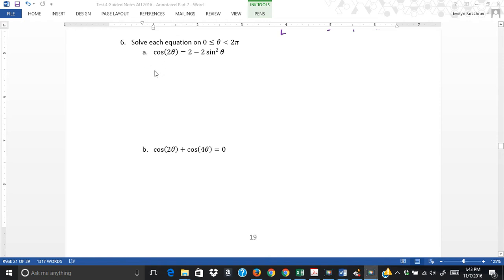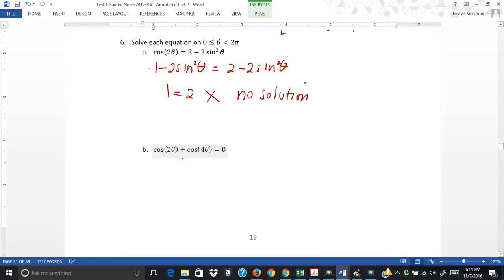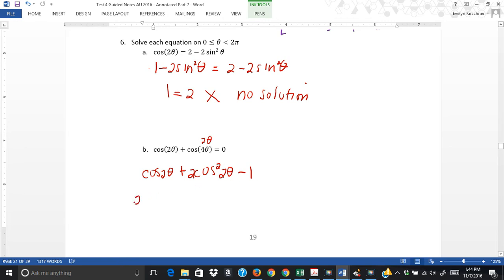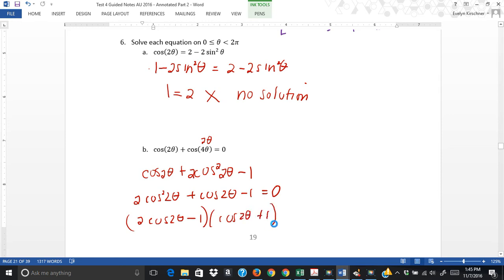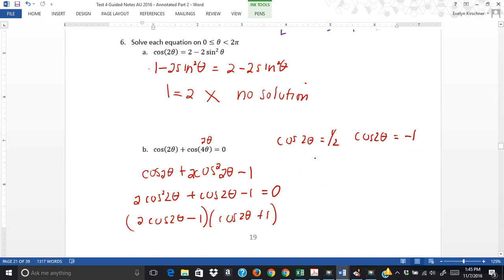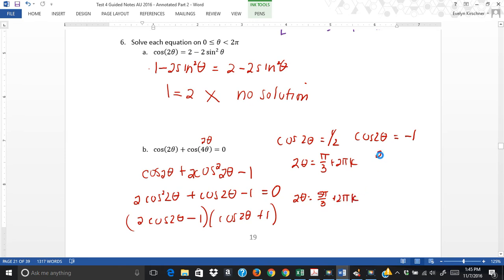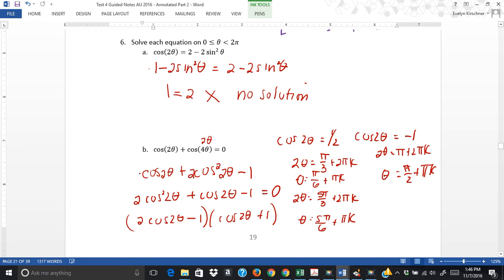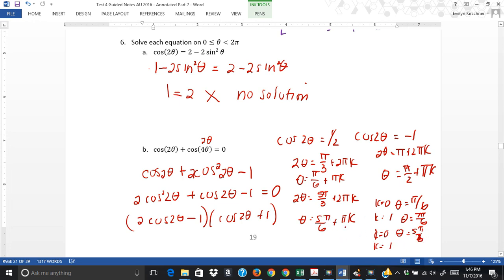Section 8 6 Mixed Example 6